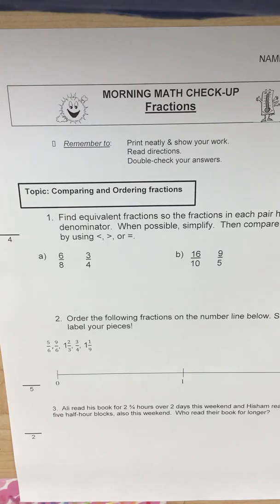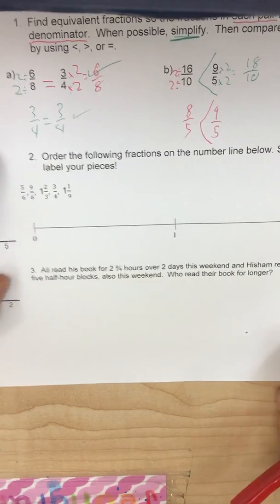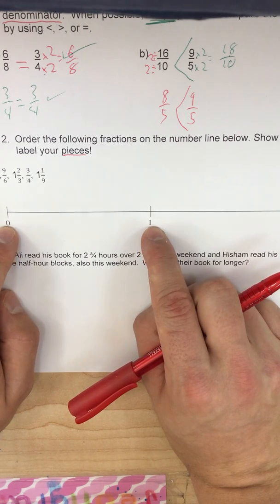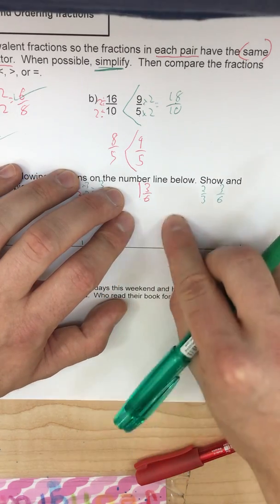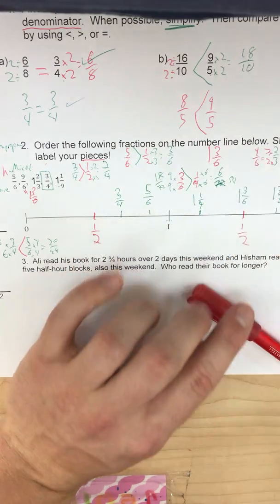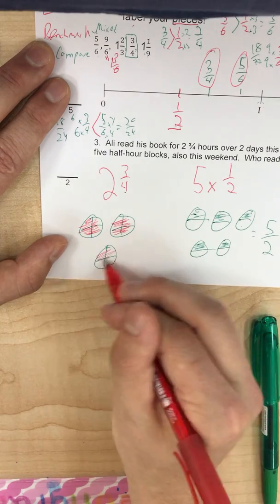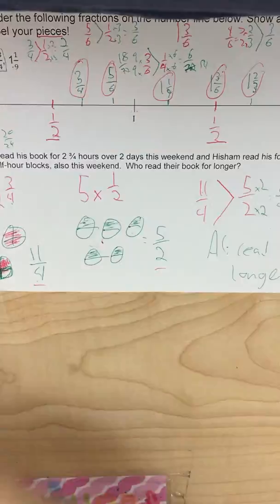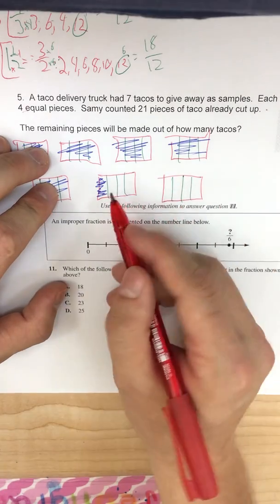Comparing and Ordering Fractions MM ANSWERS